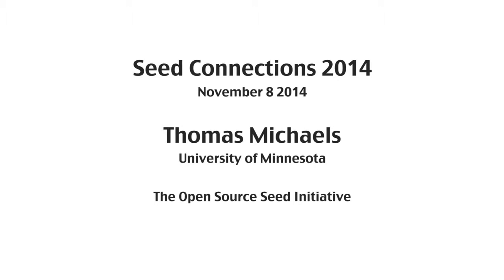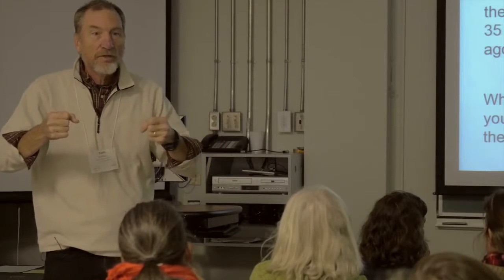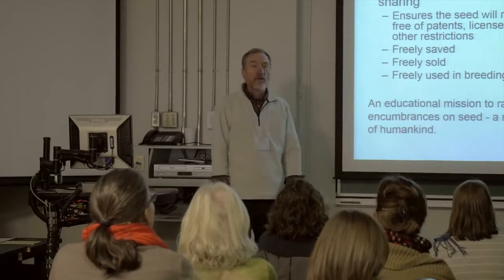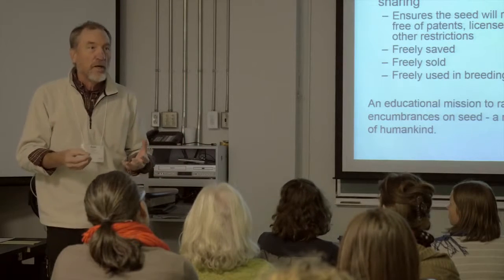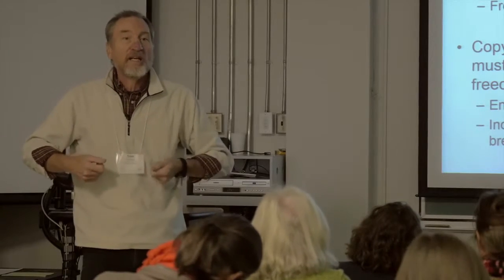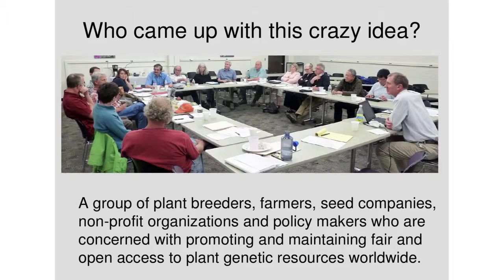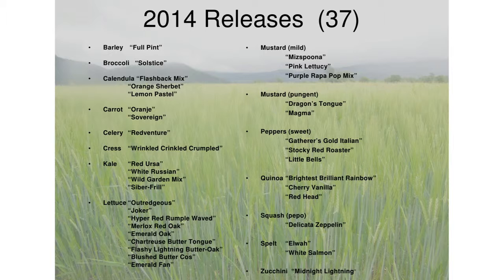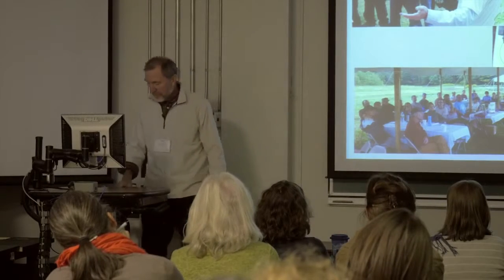The Open Source Seed Initiative (OSSI)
Tom Michaels, University of Minnesota: Twin Cities, and OSSI.

Originally recorded at the 2014 "Seed Connections" Conference hosted by the Eastern Canadian Organic Seed Growers' Network (ECOSGN), supported by The Bauta Family Initiative on Canadian Seed Security.